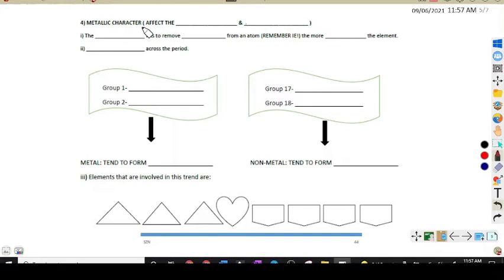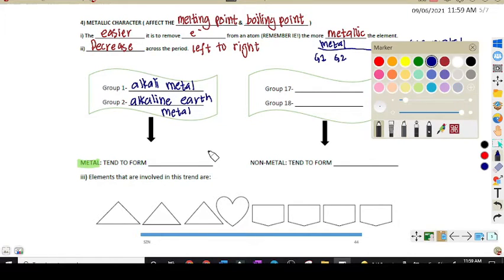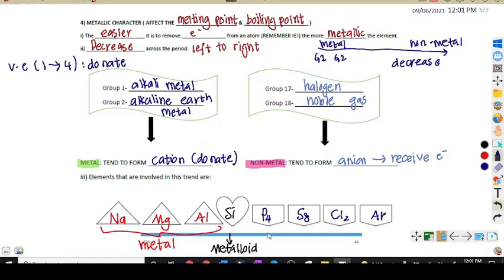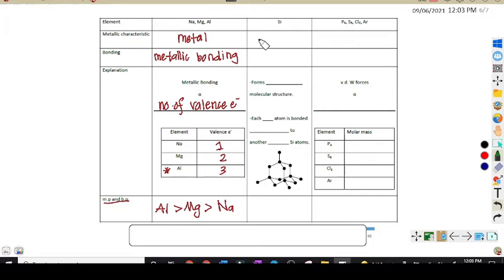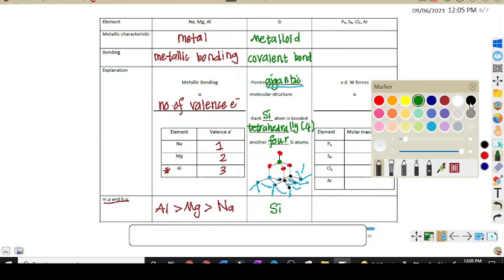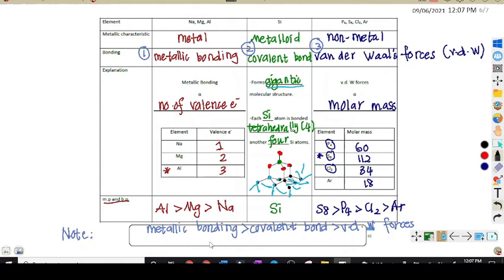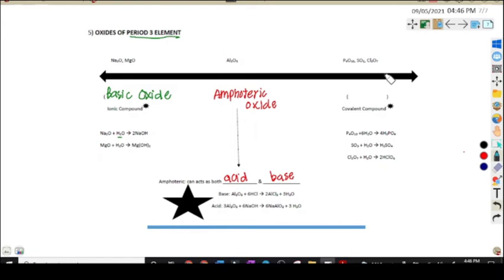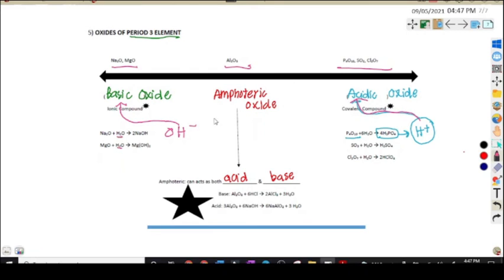Chapter 3: Metallic Character & Oxides